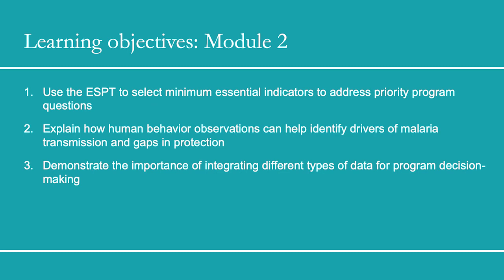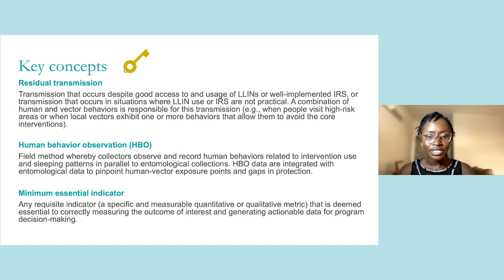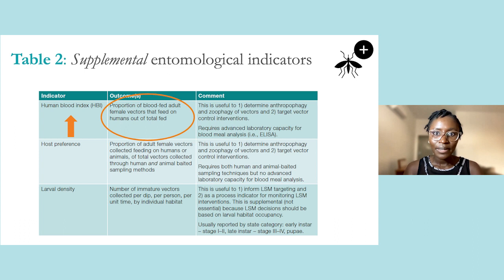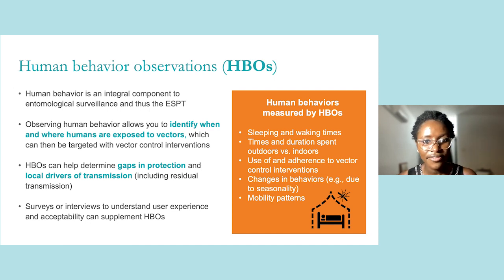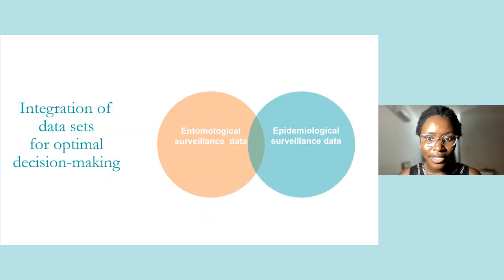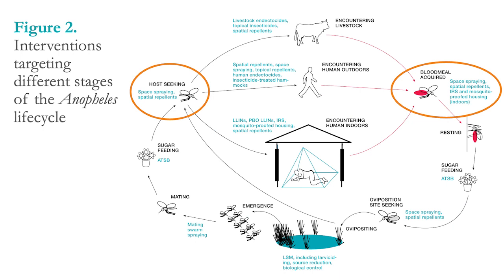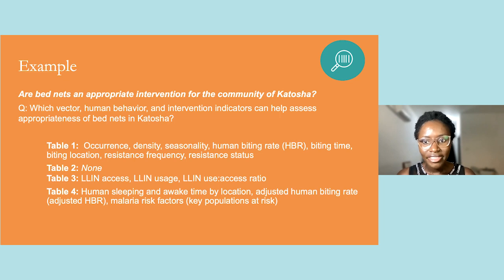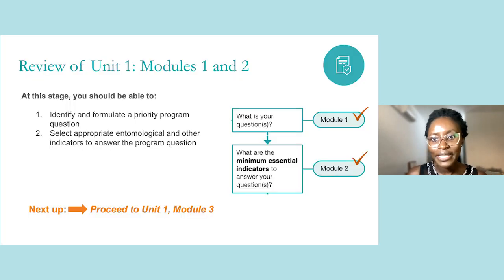Unit 1, Module 2: Select minimum essential indicators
Module 2 corresponds to Module 2 of the ESPT and will cover selection of minimum essential indicators to address identified priority program questions. This module also highlights the importance of integrating different types of data, such as epidemiological and human behavioral data, with entomological data to aid in program decision-making.